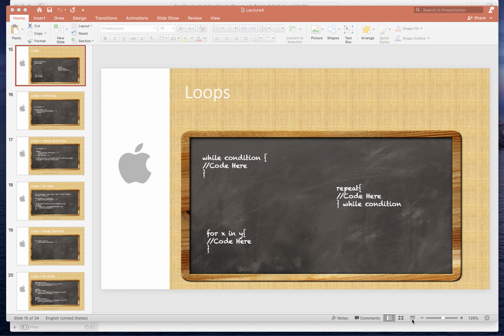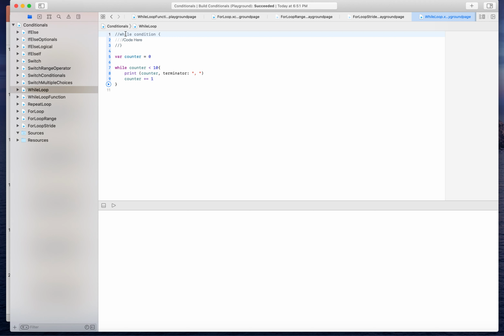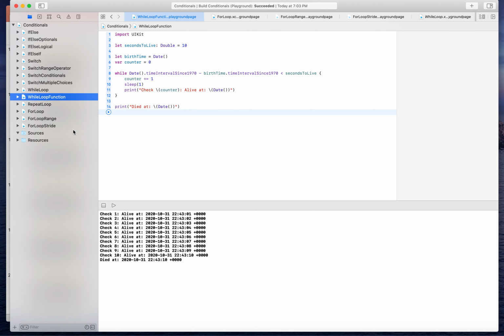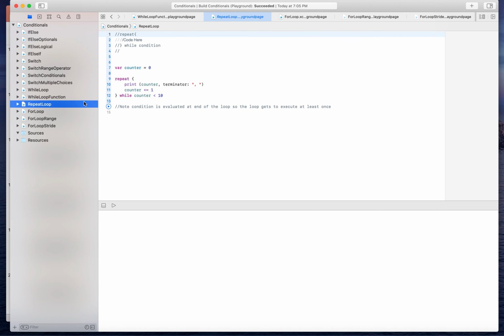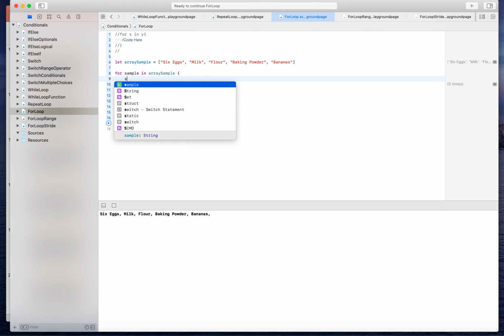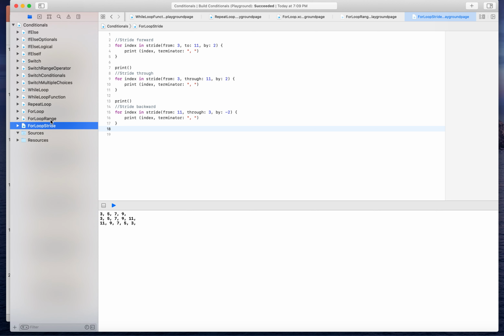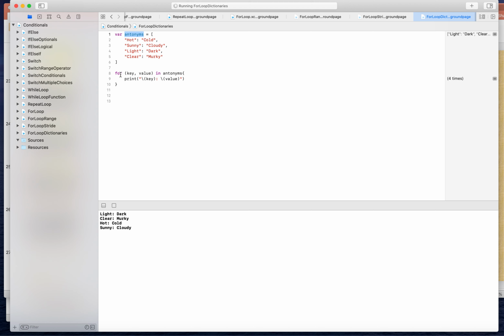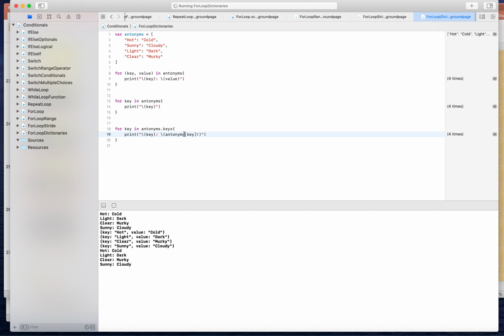Loops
Video Tutorial on how swift handles loops.